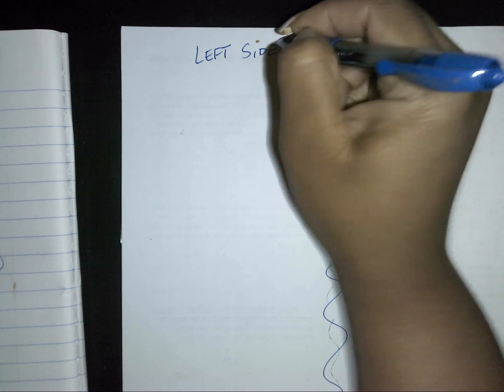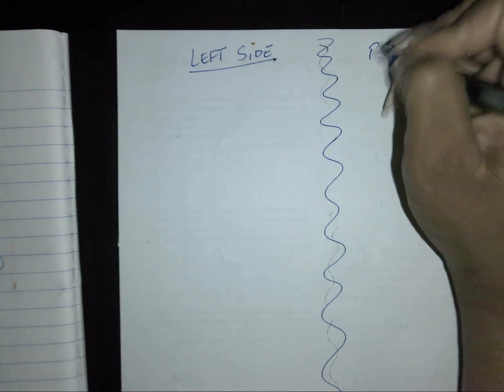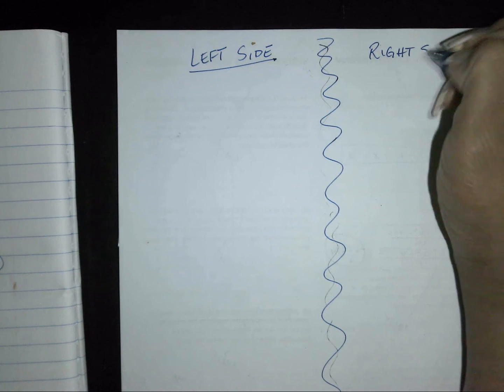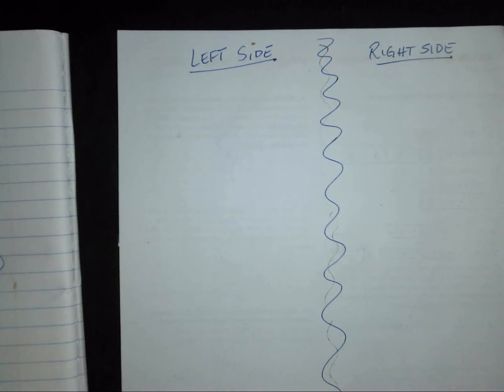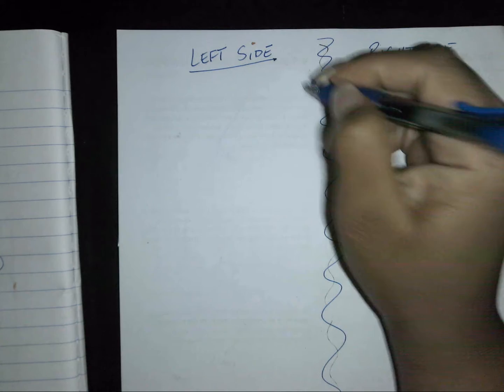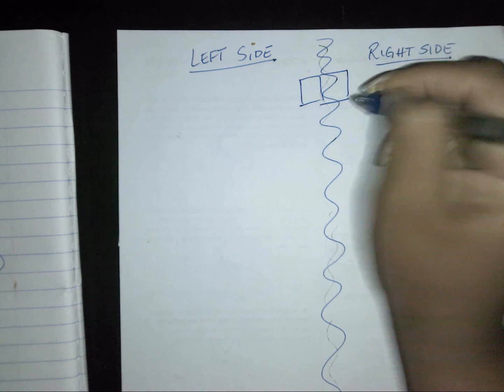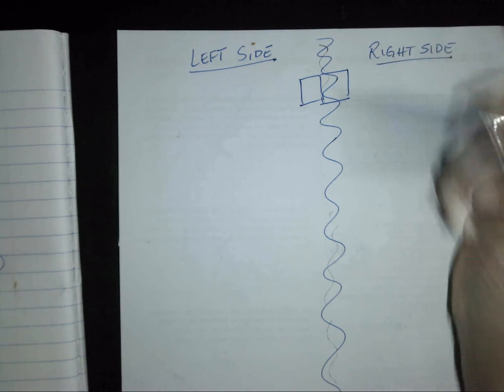CHISD Reviewing Factoring and Finding Zeros for Final